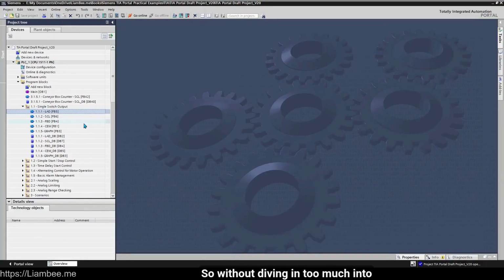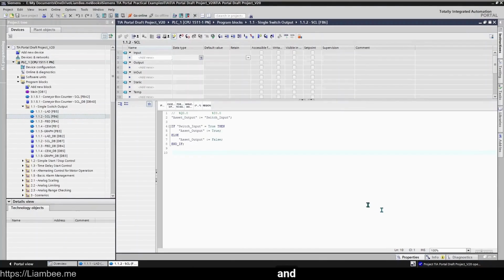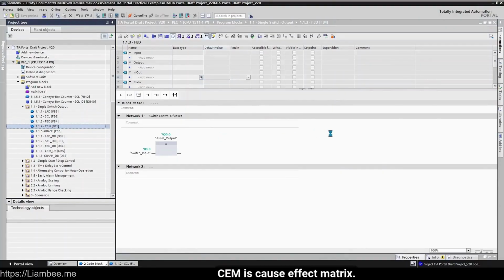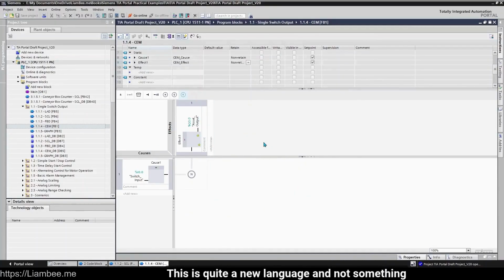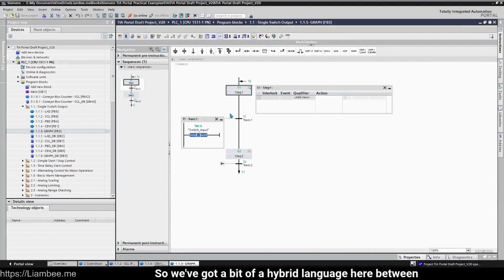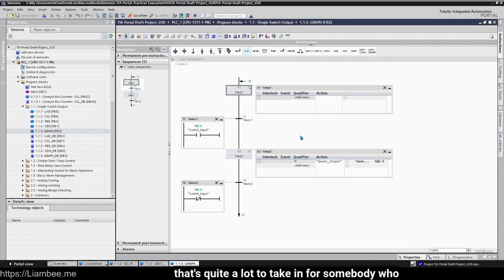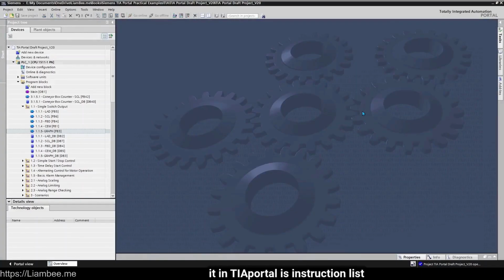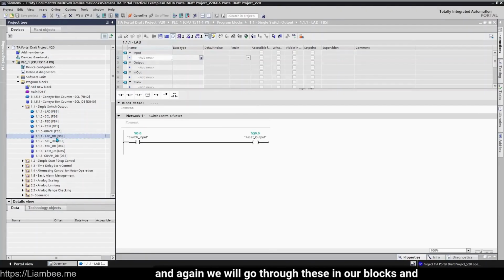TIA Portal V20 - Introduction To Programming Languages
This is a free lesson taken from the "The Complete Guide To Siemens TIA Portal" course, exploring the different programming languages available in TIA V20

From Ladder and SCL through to CEM and GRAPH, there are plenty of options to suite the task at hand

Take a look at what else is available as part of the course, or the Do & Grow subscription here ➡️